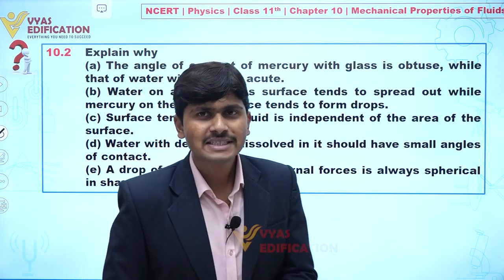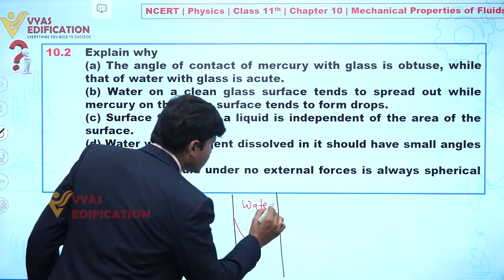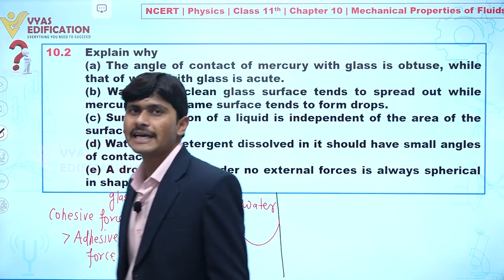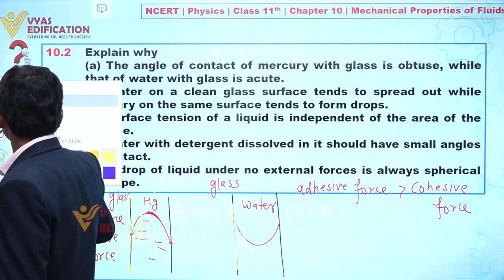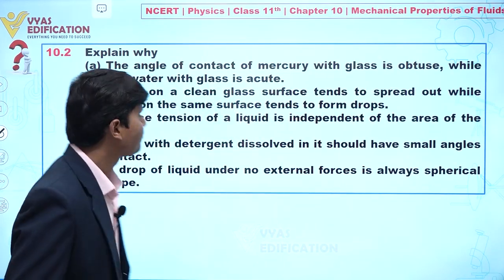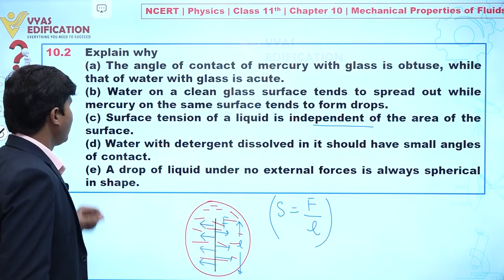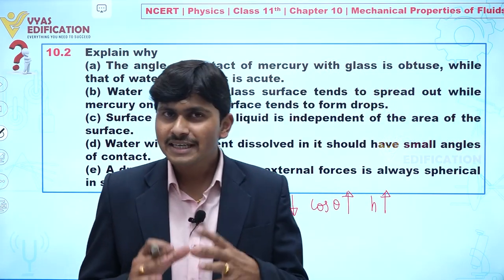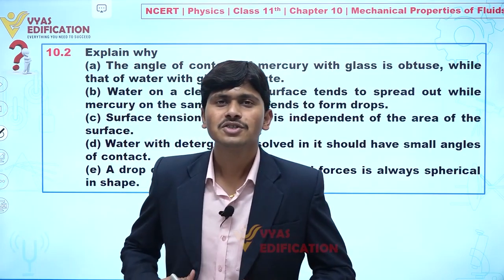NCERT Physics Class 11th Q 02 Chap 10 Mechanical Properties of Fluids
10.2  Explain why
(a) The angle of contact of mercury with glass is obtuse, while that of water with glass is acute.
(b) Water on a clean glass surface tends to spread out while mercury on the same surface  tends to form drops. (Put differently, water wets glass while mercury does not.)
(c) Surface tension of a liquid is independent of the area of the surface
(d) Water with detergent disolved in it should have small angles of contact.
(e) A drop of liquid under no external forces is always spherical in shape

12th Passed or currently in 12th  Students - Path Breaker JEE (1 Year online exhaustive course)

For NEET
12th Passed or currently in 12th  Students - Path Breaker NEET (1 Year online exhaustive course)

CBSE Solutions
NCERT Solutions
NCERT 11th
NCERT 11
CBSE 11th
11th Solutions